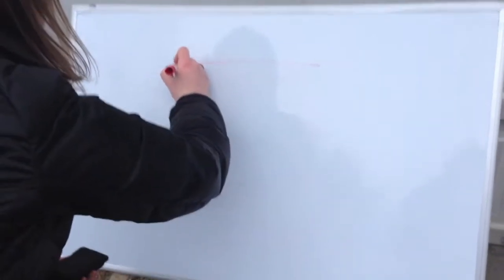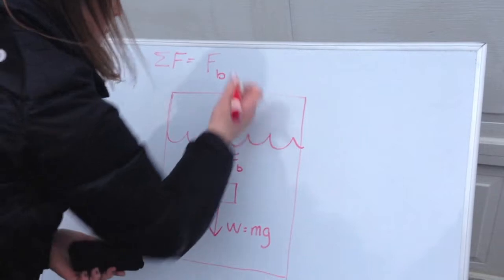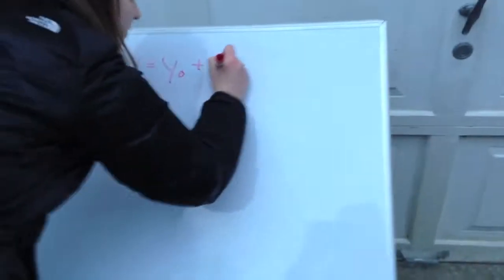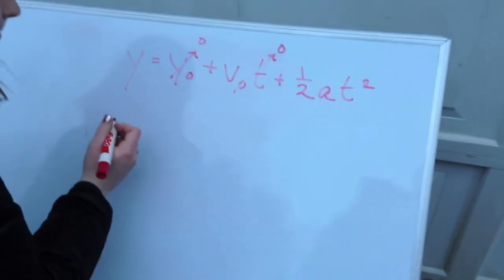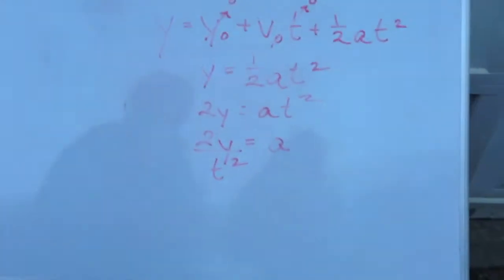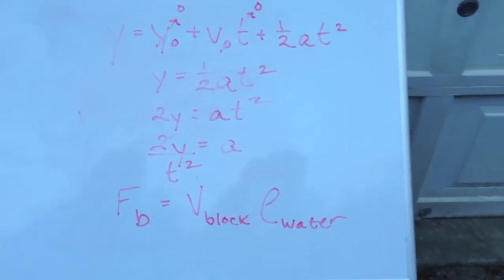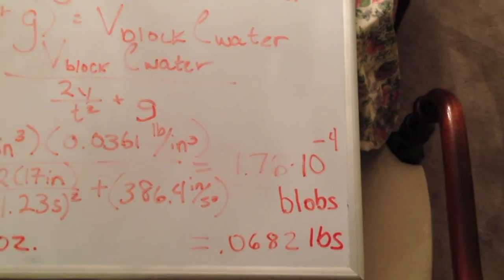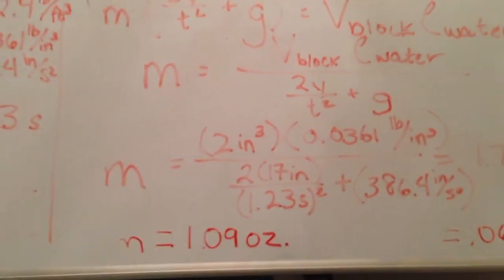Fluid Mechanics Buoyancy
Fluid mechanics project using the principles of buoyancy and weight to calculate the mass of an object.